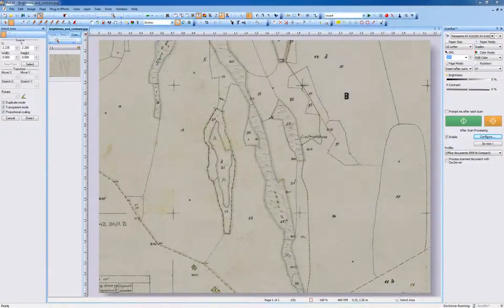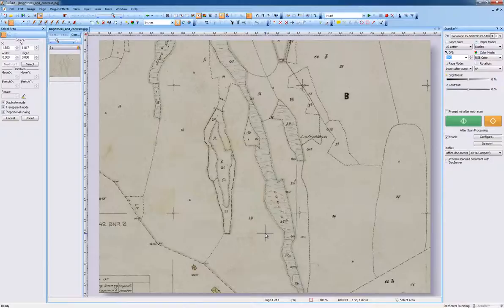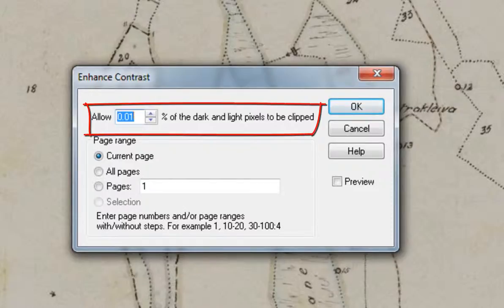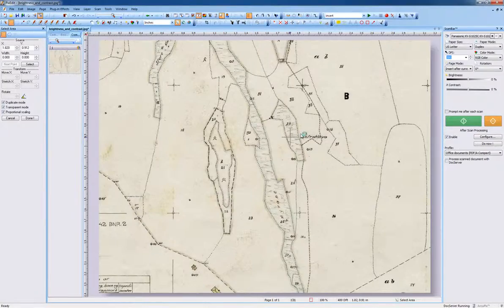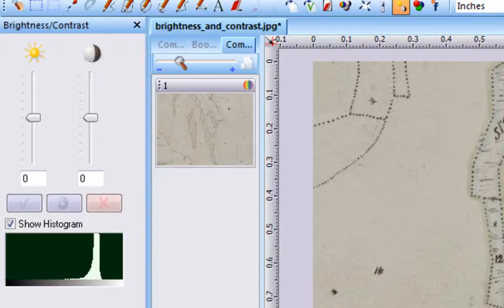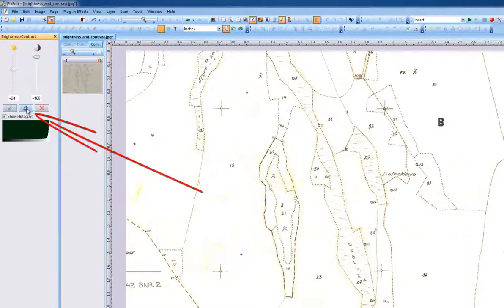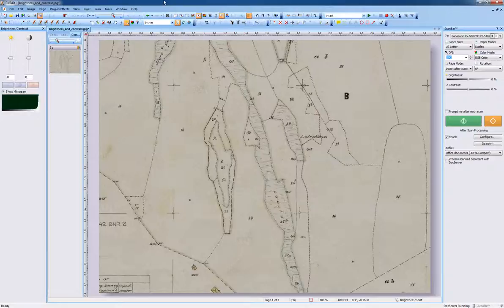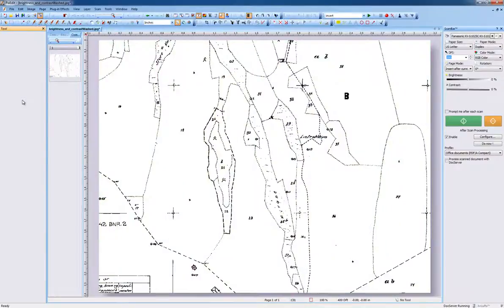42 Brightness contrast adjustment for scanned images in PixEdit Document Scanning Program.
This video shows you how to change brightness and contrast in existing documents! PixEdit has powerful image enhancement and color adjustment tools, enabling the user to adjsut the color content of color TIFF, PDF and Jpeg files as an example, Please for further information.